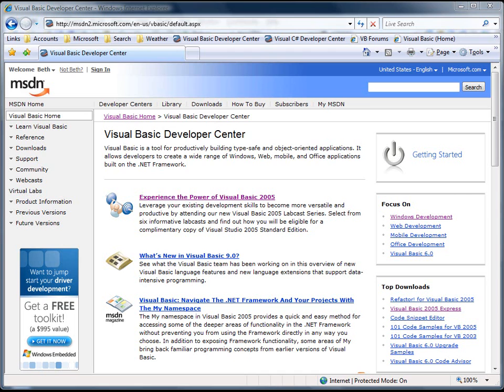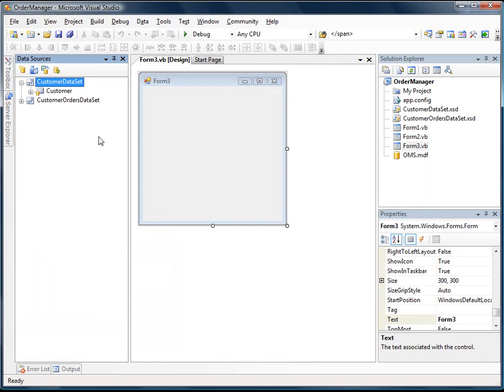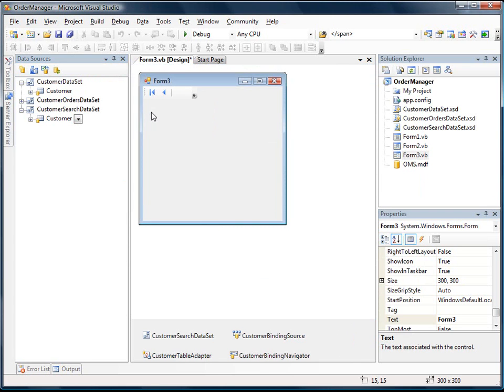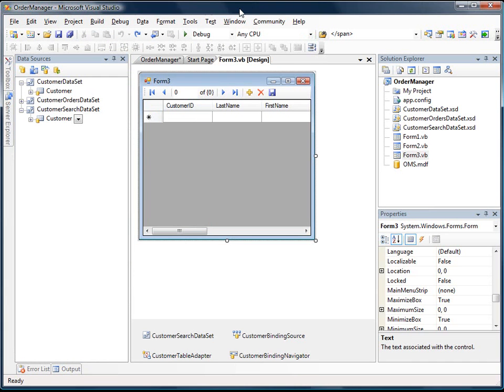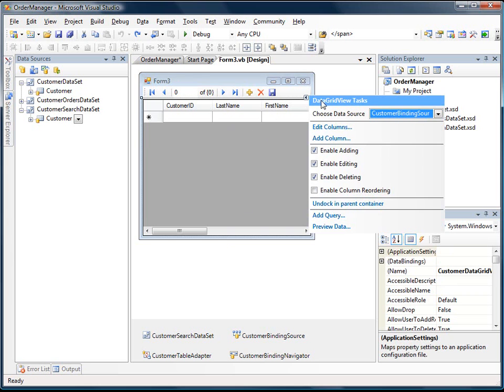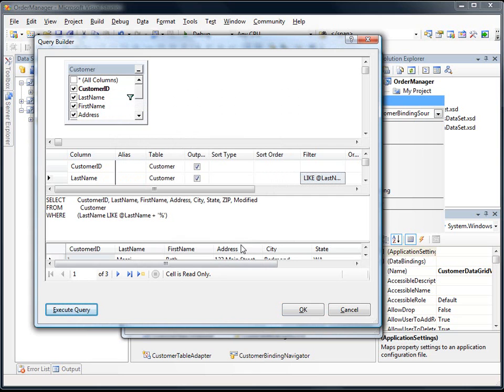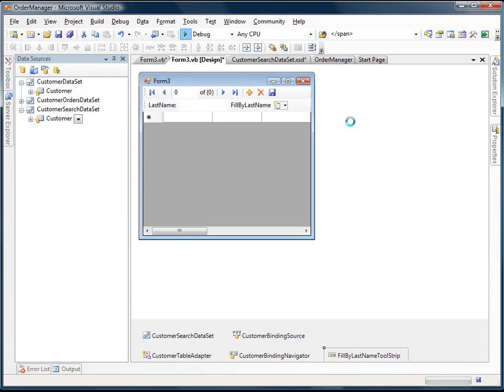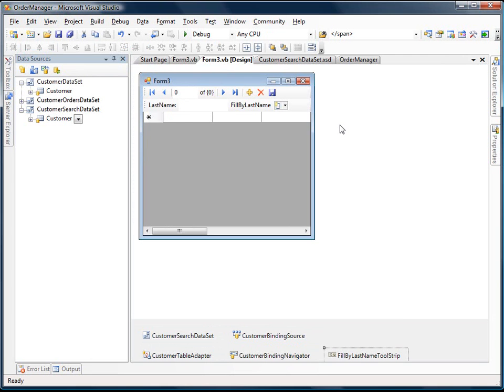13, MSDN- CREATING A SEARCH FORM(BETH MASSI)